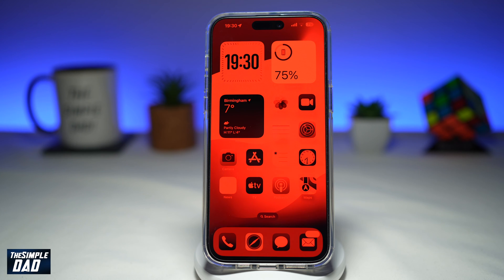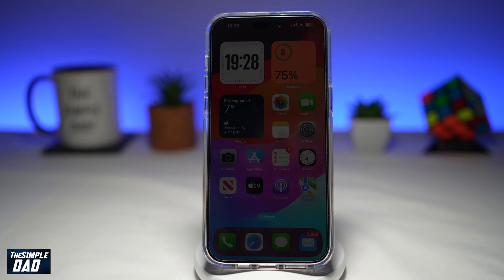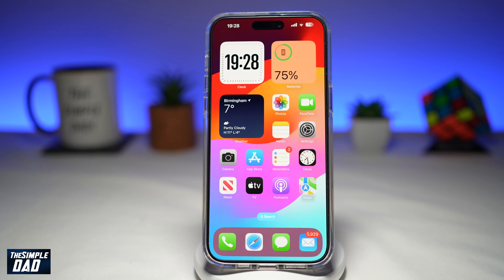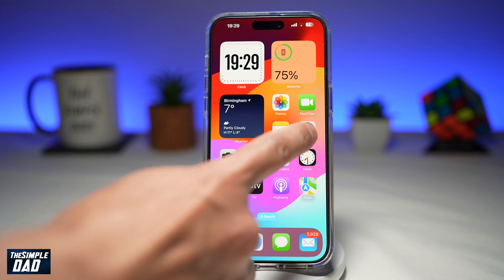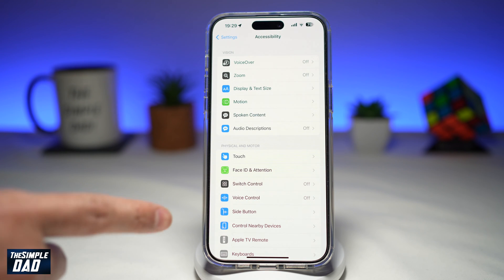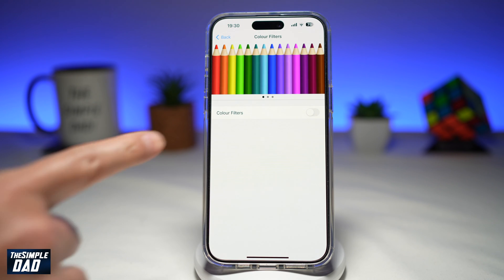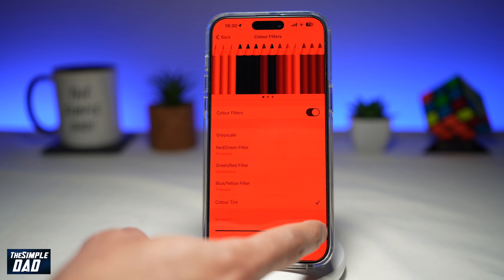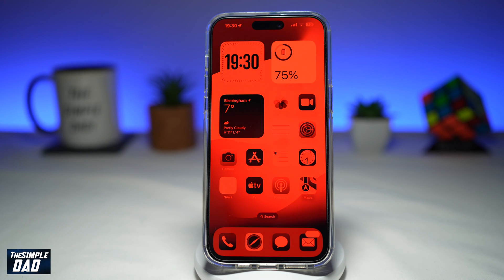How to Change IPhone Screen to Red on iPhone 15 Pro Max iOS 17 (2024)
00:00 Intro
00:10 Like or no Like
00:20 How to Change IPhone Screen to Red on iPhone 15 Pro Max iOS 17